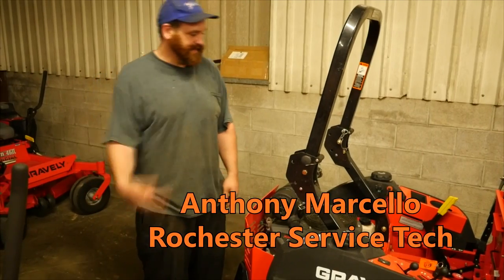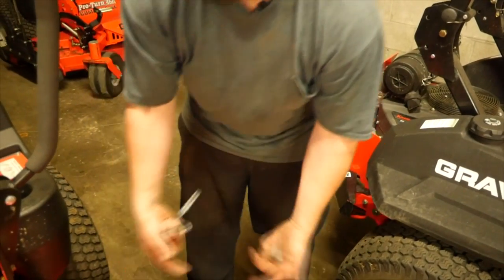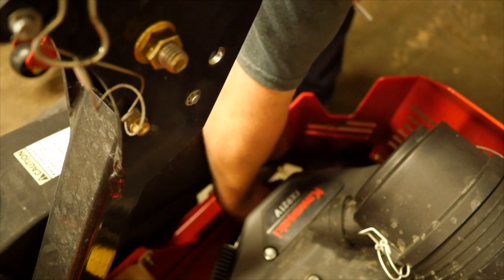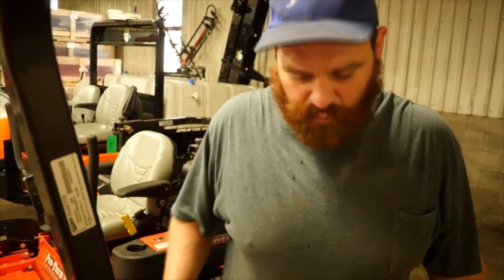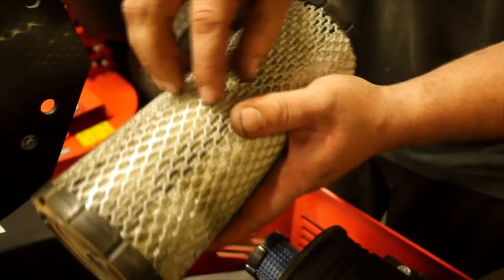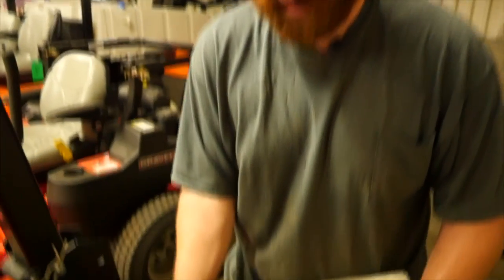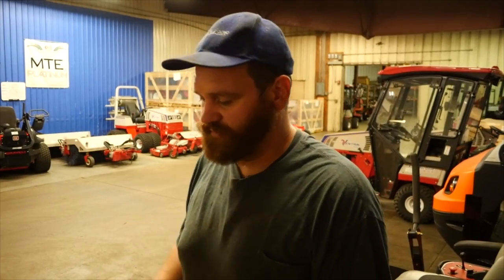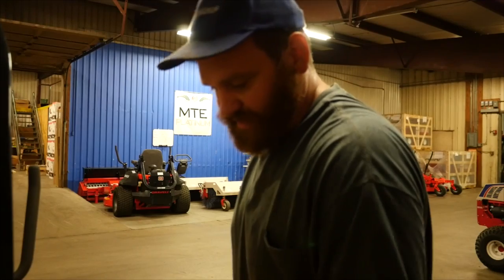Zero Turn Engine Maintenance and Tuneup How-To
This week Anthony from MTE offers tips for maintaining and tuning up your Zero Turn Lawn mower to keep it running like new! Remember, maintenance is the most important part of running any mower! Proper maintenance means longer life, more productivity, and more money saved in your pocket.